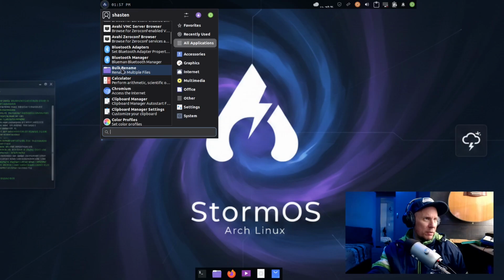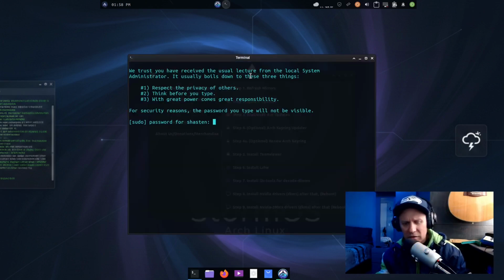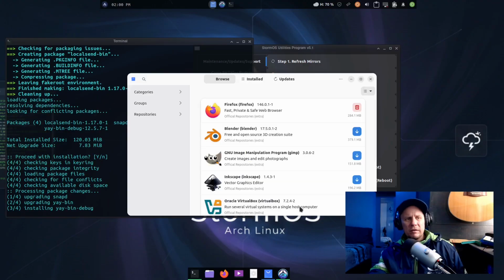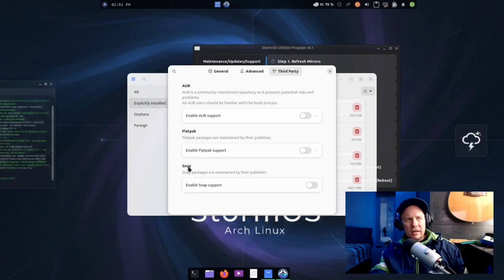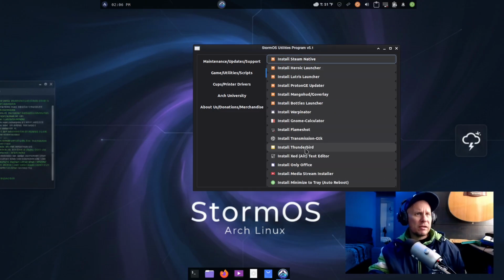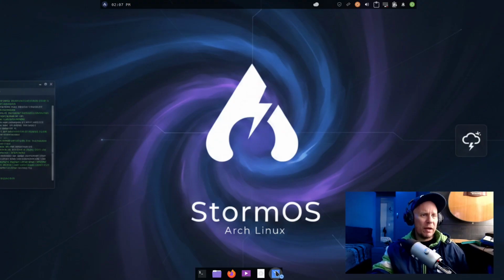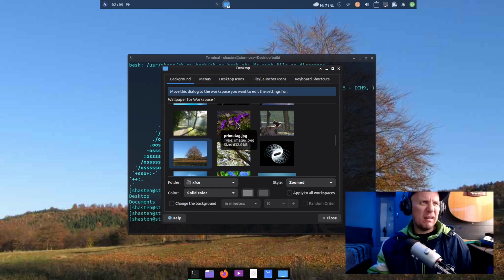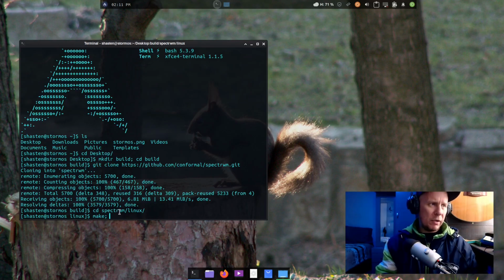StormOS: Why I Still Absolutely LOVE This Arch-based Distro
Storm OS review and install walkthrough on Arch Linux. New installer demo, Arch-based distro, C libraries, pacman, Flatpak, Snap, AppImage choice, minimal design, developer-friendly Linux desktop, performance, customization, sandboxed packages explained.